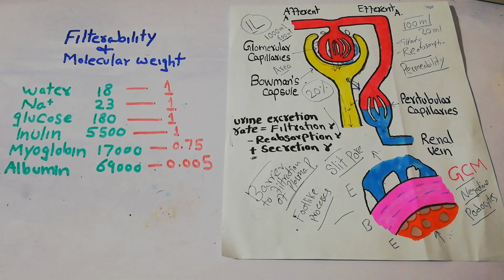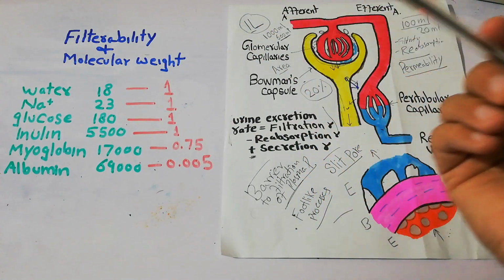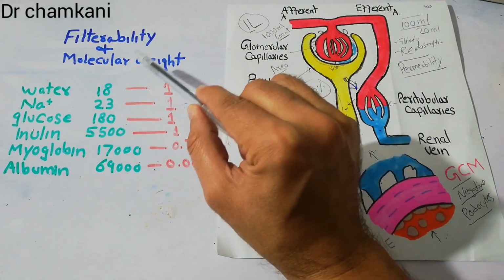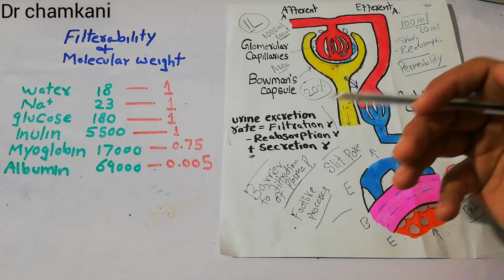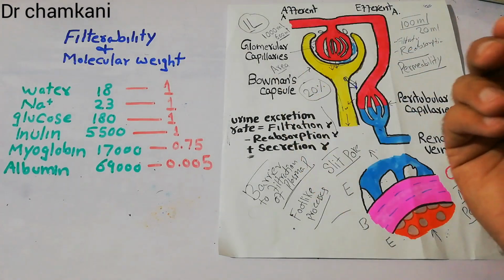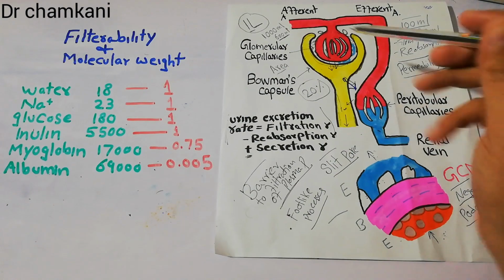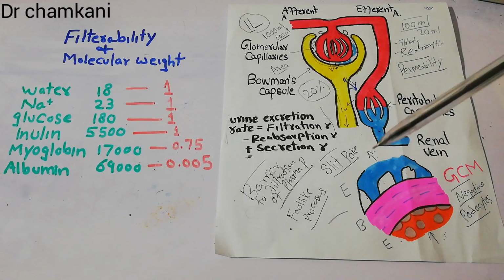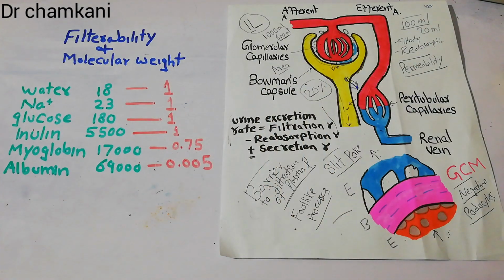Renal physiology 59 | Filterability and Molecular weight | Urine Formation